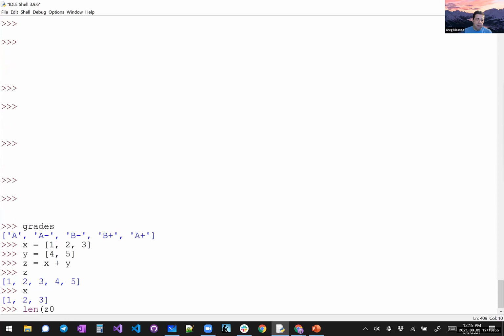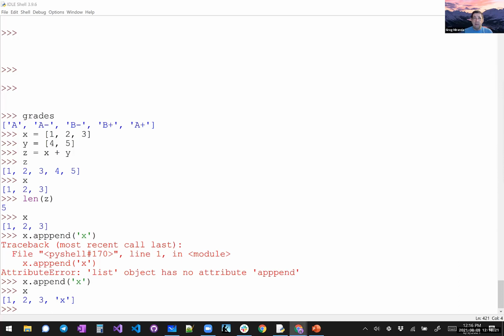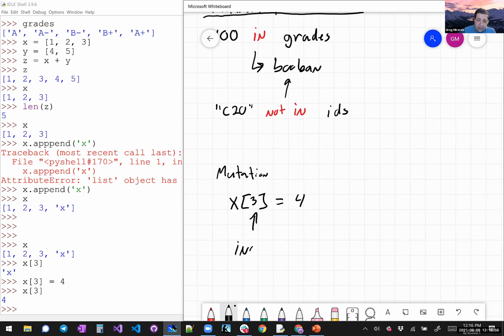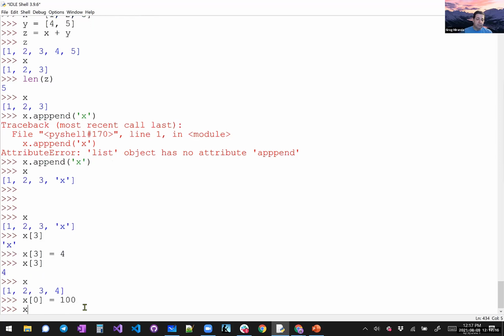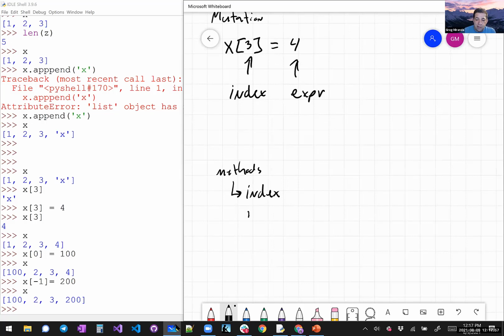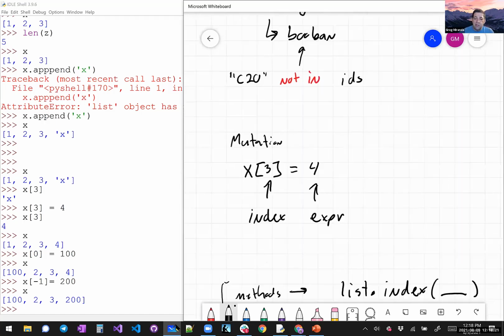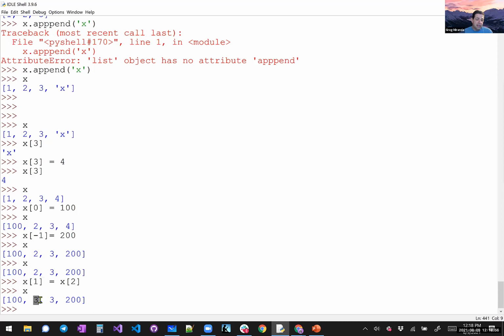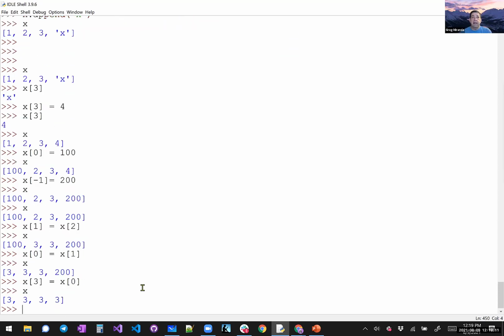4 Modifying a list